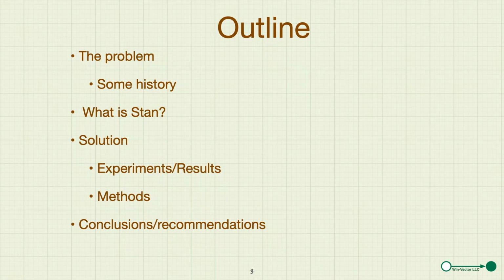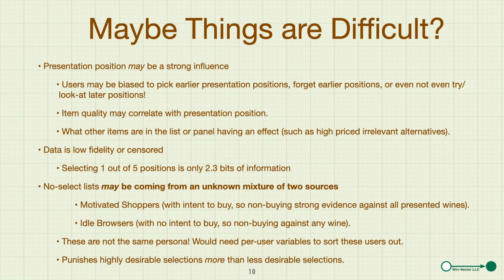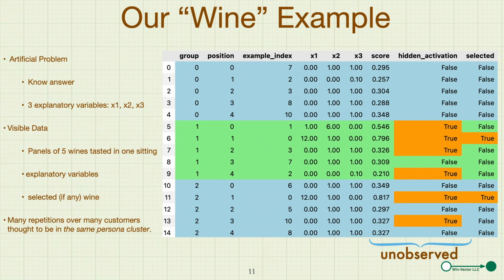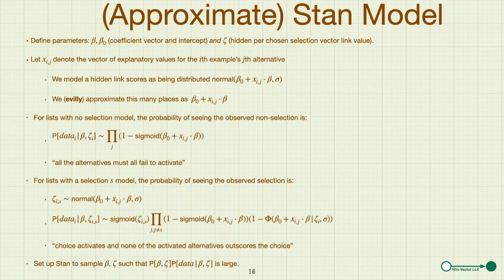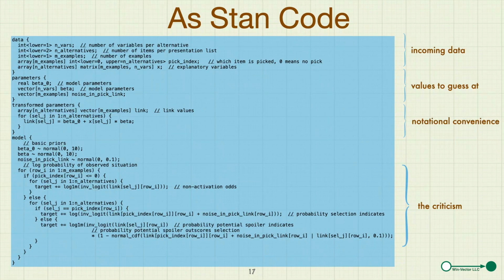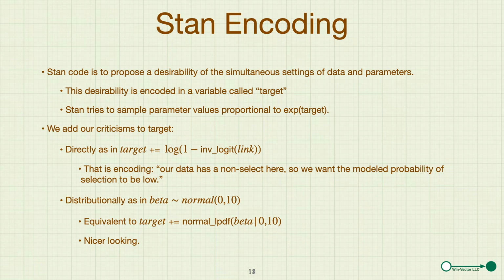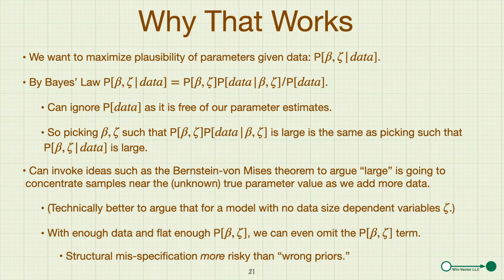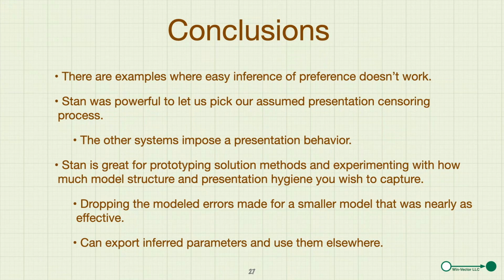BARUG Preference Inference Using Stan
Using Stan from R or Python to learn user preferences from observed selections.